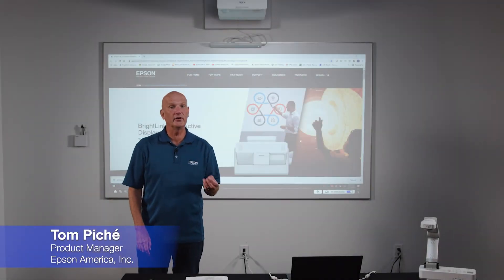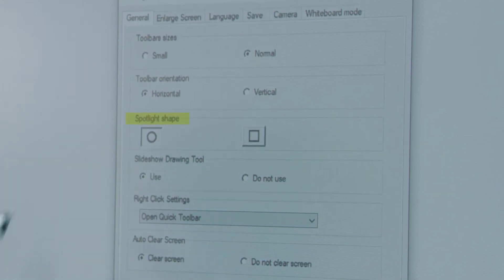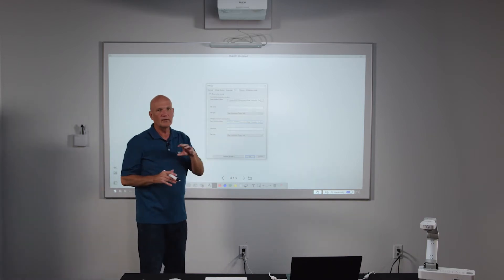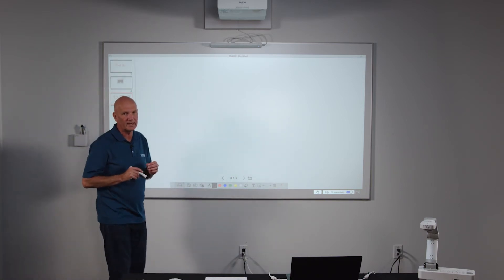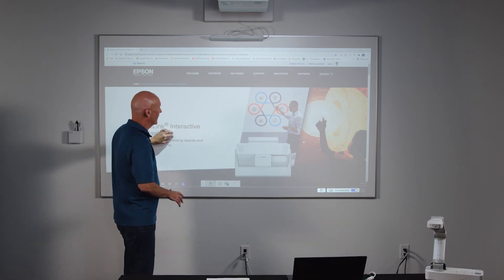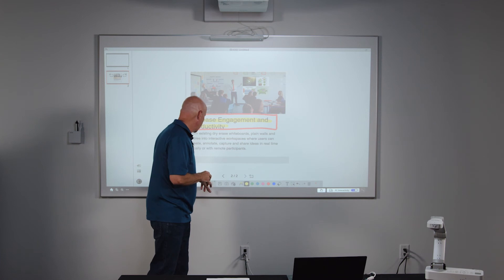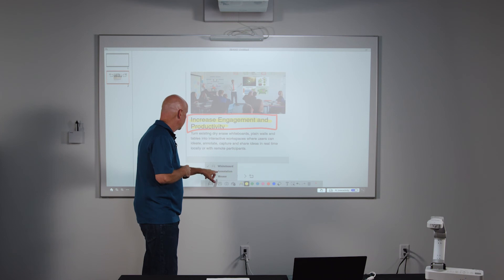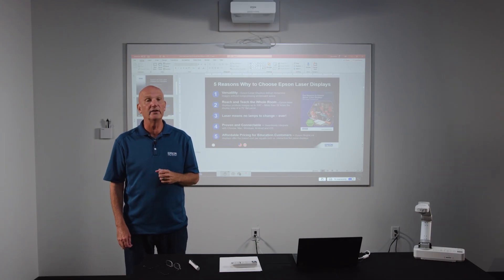Epson BrightLink Interactive Displays | Easy Interactive Tools 5 - Advanced Features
This quick video shows BrightLink users a few advanced features of the free Epson EIT (Easy Interactive Tools) software application. Supporting over 20 languages, you can choose toolbar size and position, select spotlight shape, work in various formats and more directly from your Brightlink interactive display.